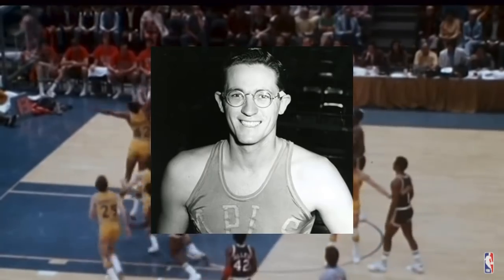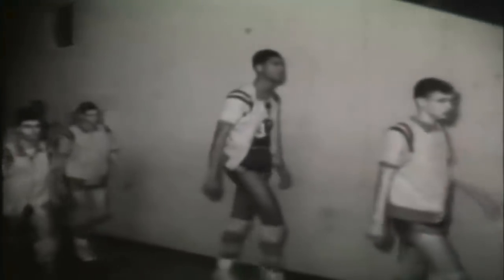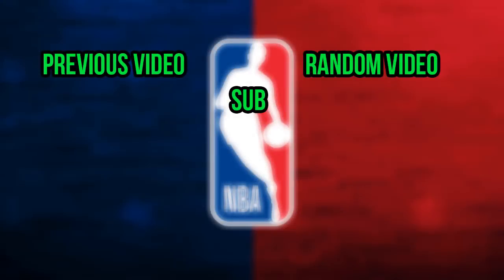How Kareem Abdul Jabaar Learned the Skyhook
The story behind where Kareem actually learned the legendary Skyhook from. It's been the greatest move in NBA history and it definitely didn't happen overnight.